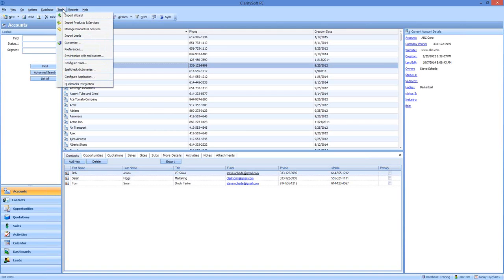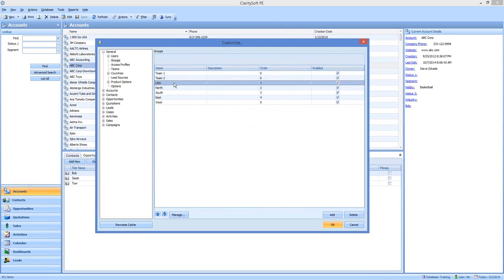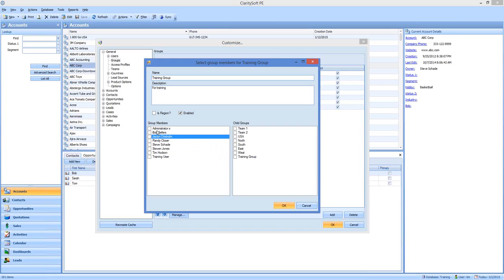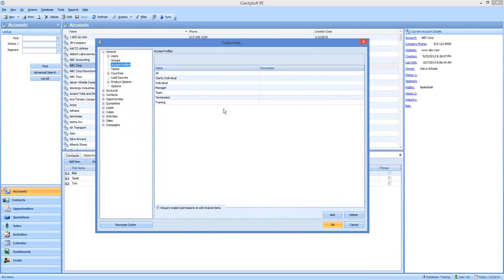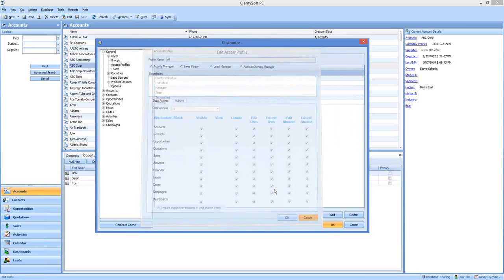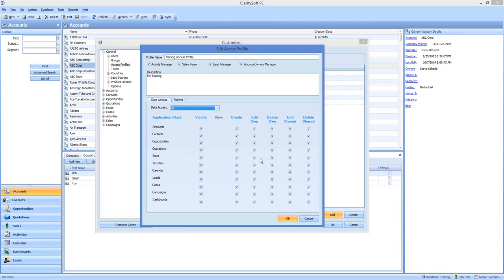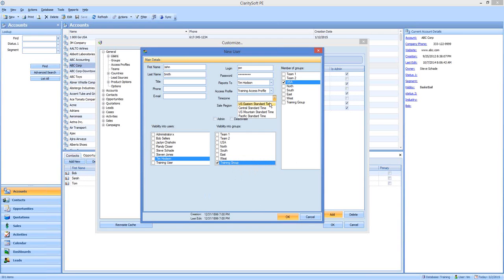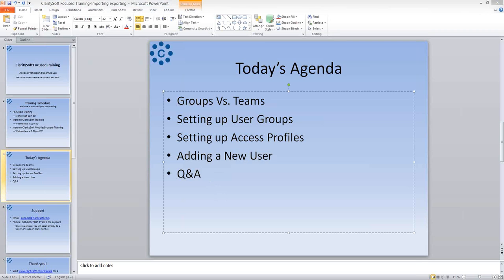LEGACY INTERFACE VIDEO SERIES - March 2015: User Groups & Access Profiles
Advanced training session from March 2, 2015.